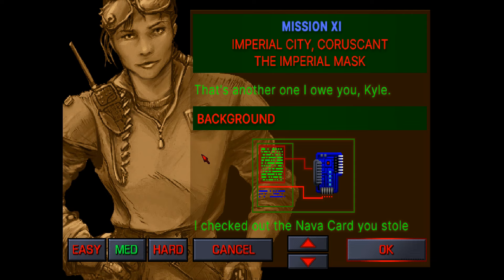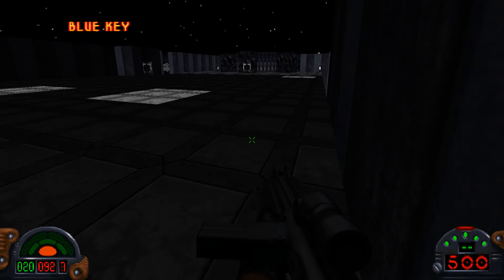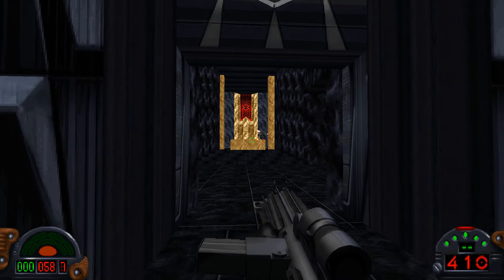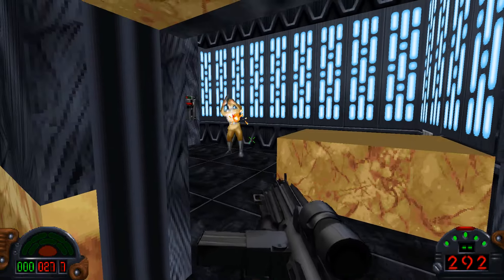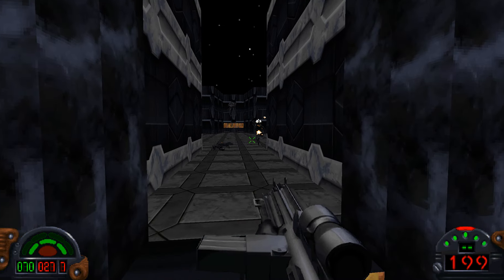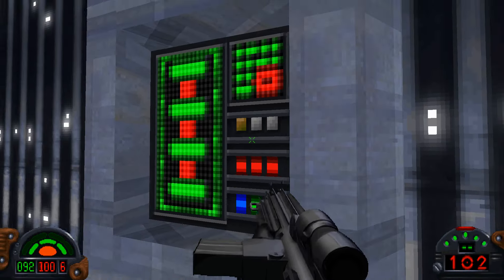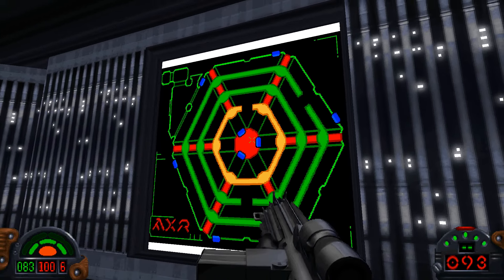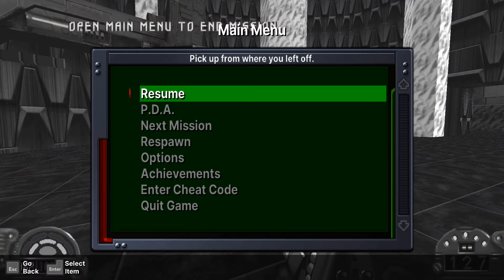Star Wars: Dark Forces Remastered - Mission 11 (Imperial City)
Welcome to a playthrough of Star Wars: Dark Forces Remastered. This remasterd version stays true to the original while enhancing the graphics and textures. It features support for widescreens and controllers. So far it looks like all of the secrets and gameplay are exactly the same as the original.